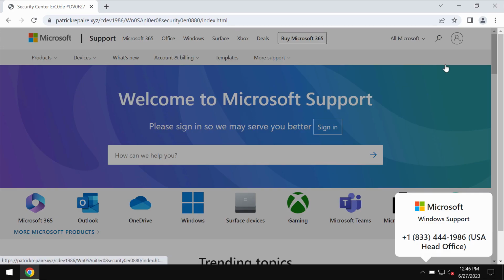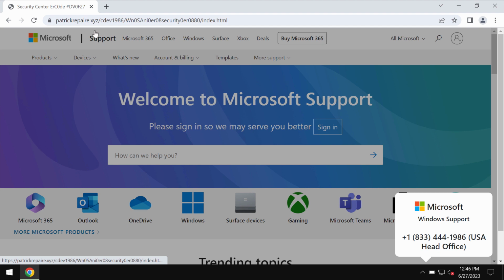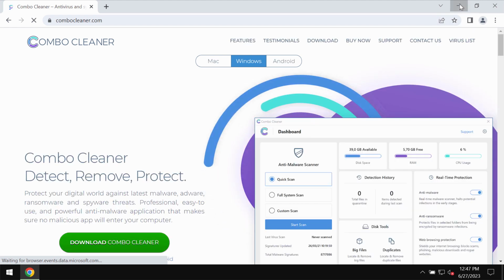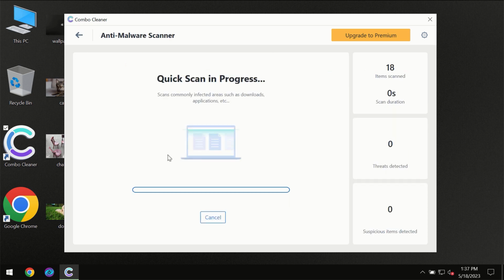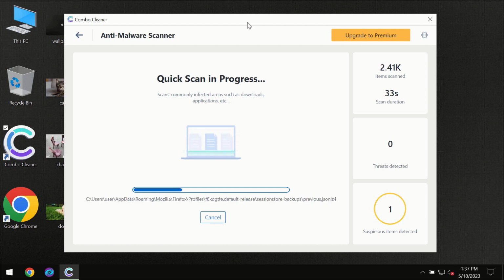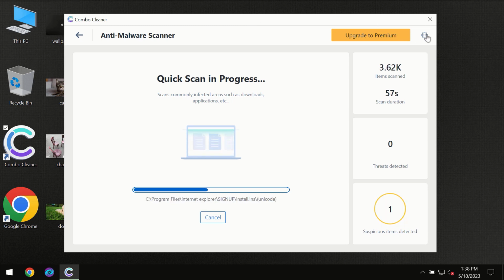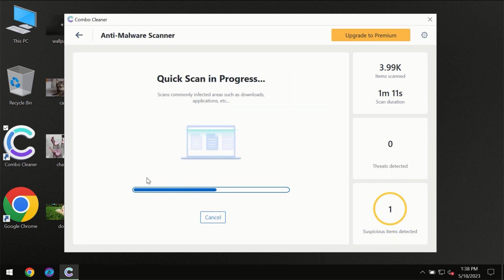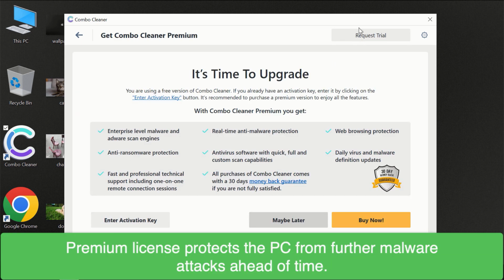+1(833)444-1986 fake Windows Support alert removal.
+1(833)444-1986 is a fake Windows Support number quoted in fake Windows Defender Security Center alerts. Don't trust these fake and deceptive pop-ups. Remove them with Combo Cleaner Antivirus via the official or, optionally, follow the manual recommendations provided in the video tutorial.